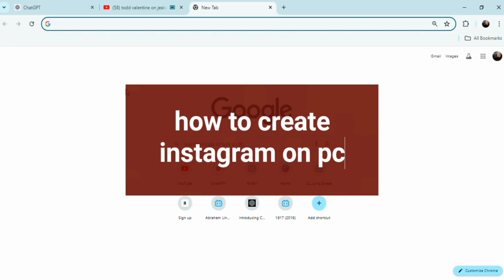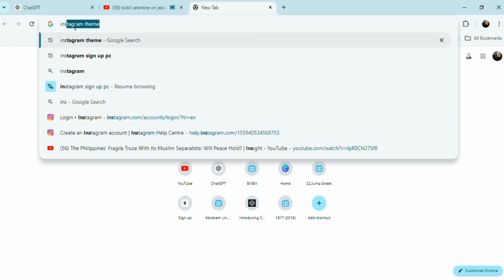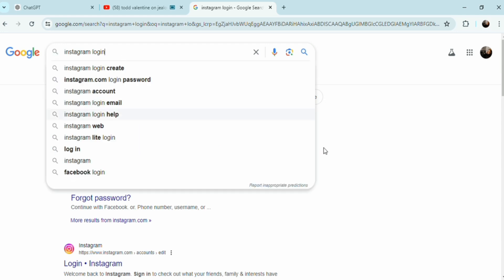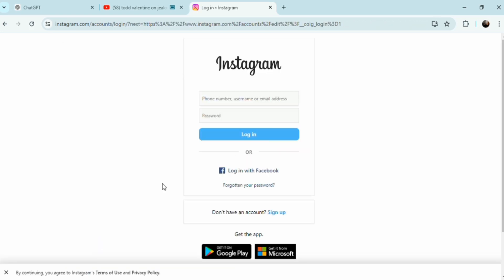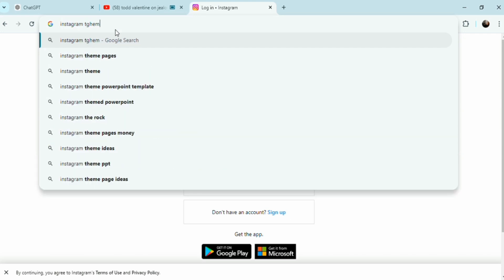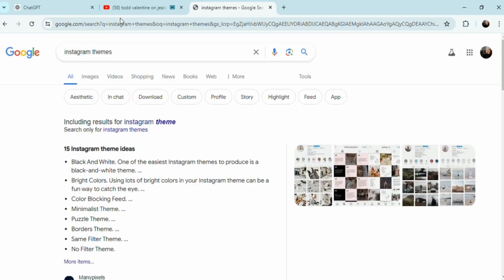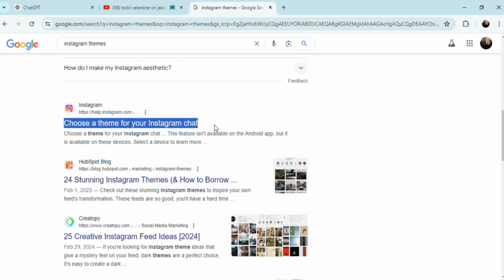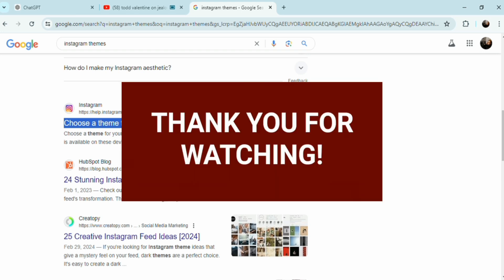How to Create Instagram on PC (Create and Instagram Account on PC)